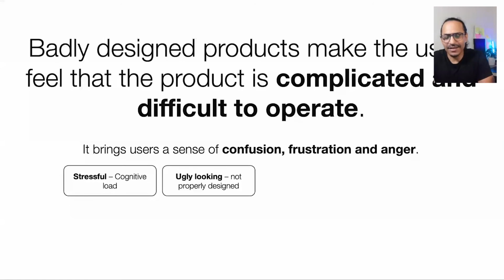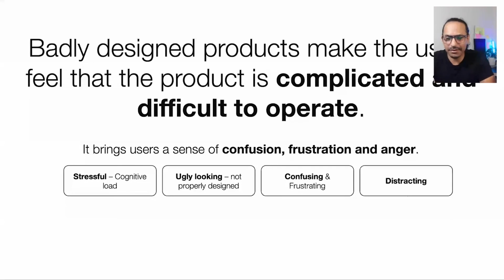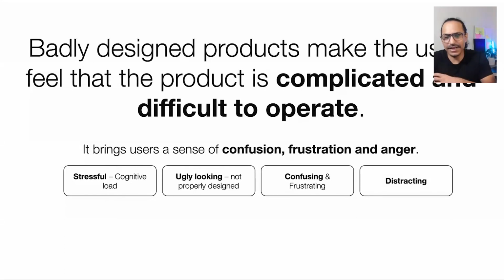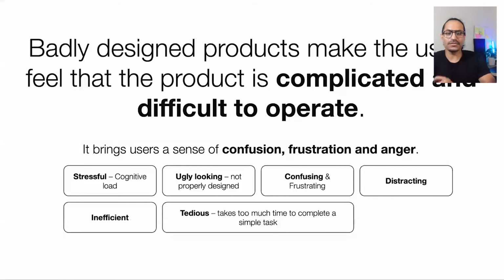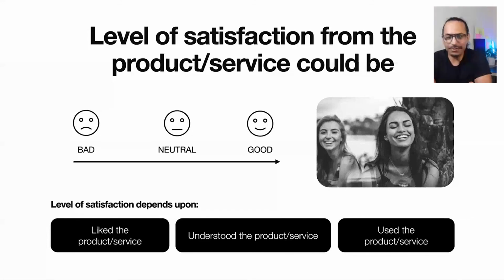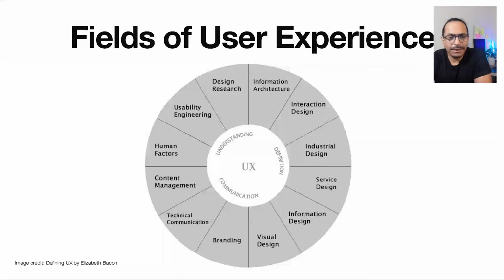UX Workshop - Day 1 - Part 2